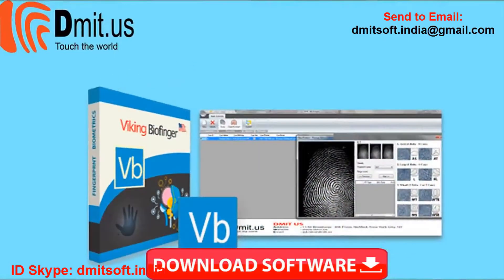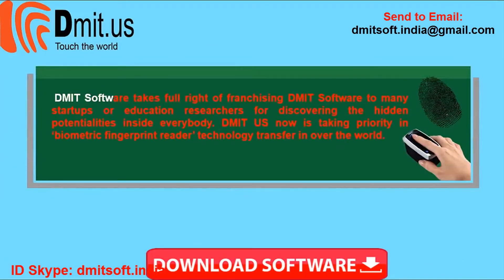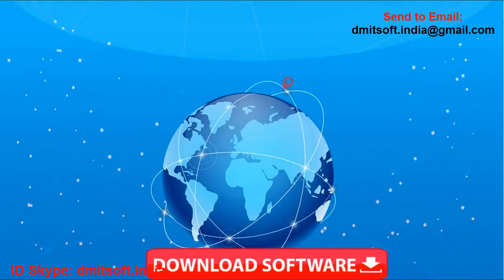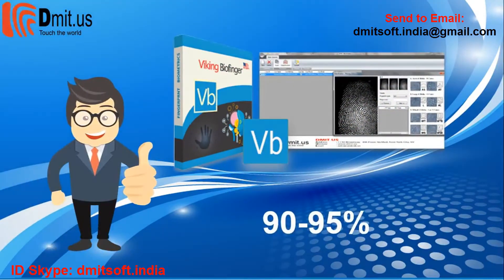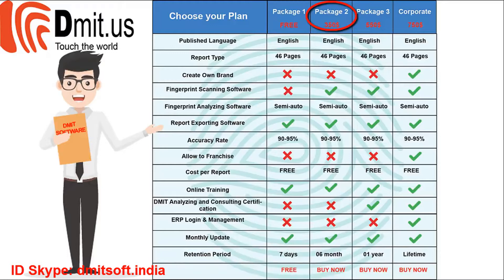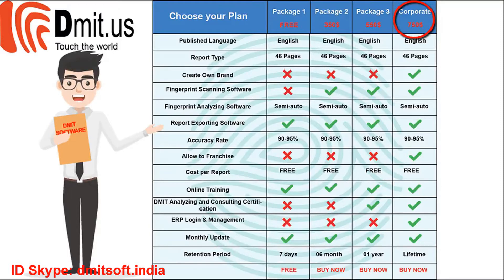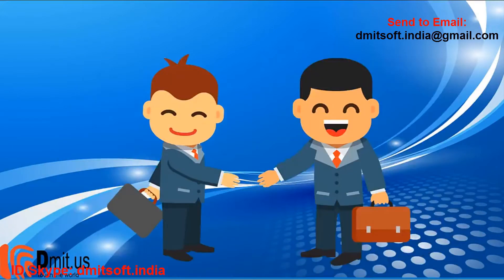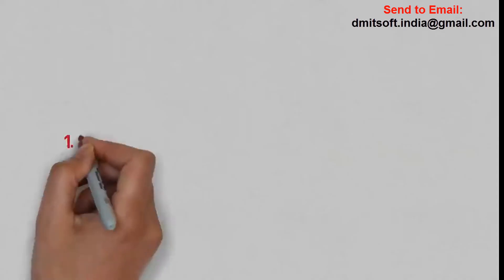dmit software in mumbai | DMIT software Source Code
DMIT software, dmit software india, dmit test software,dmit software product key

ID Skype: dmitsoft.india

Dermatoglyphics Mulitple Intelligence Test (DMIT) is a scientific study of fingerprint patterns that helps in understanding an individual’s potential and personality. D.M.I. Assessment technique has been developed by scientists and research experts from World renowned universities and is based on knowledge from Genetics, Embryology, Dermatoglyphics, Psychology and Neuroscience.
Medical experts, with observation, recording, comparison, induction and clinical experiences, confirmed that fingerprints provide accurate analysis of a person’s Multiple Intelligences and potential. Traditionally, IQ is used as a measurement tool of one’s level of intelligence. Dr. Howard Gardner introduced in his book, ‘Frames of Mind’, that man has at least 9 intelligences, and everyone has different proportions of these intelligences. We are able to discover our congenital intelligence, character traits and unknown potential through Dermatoglyphics (DMIT). Advanced countries such as USA, Japan and Taiwan have adopted dermatoglyphics technology in the field of education, human resource management, recruitment and even identifying gifted children. The DMI test has also helped lakhs of students in China, Indonesia, Malaysia, Singapore, Thailand, Taiwan & India for the past 10 years and is continuing to do so successfully.

DMIT software
dmit software